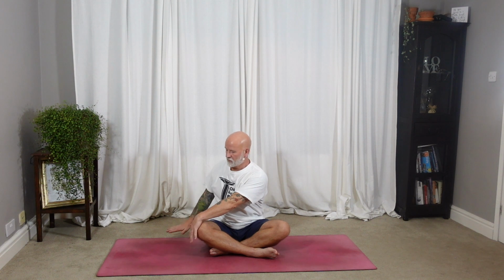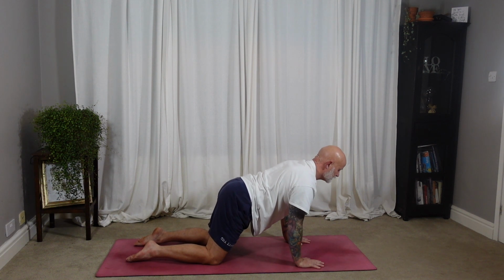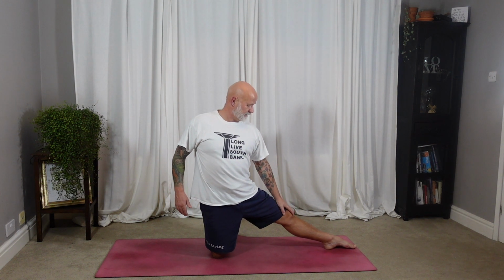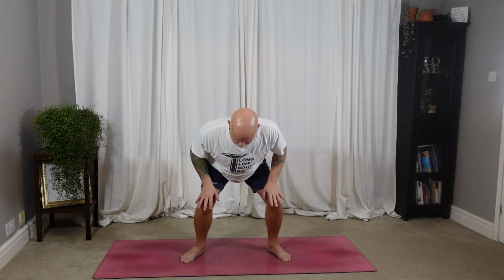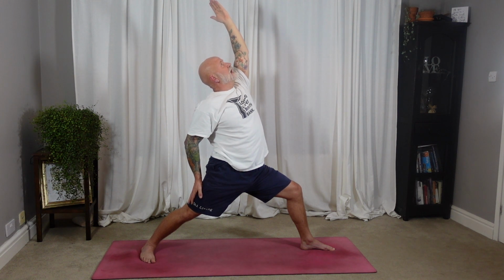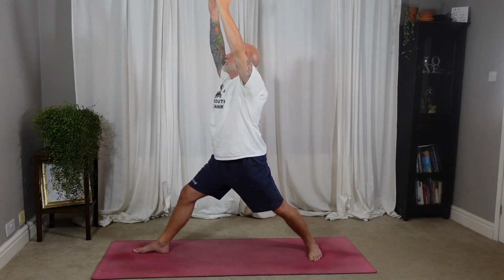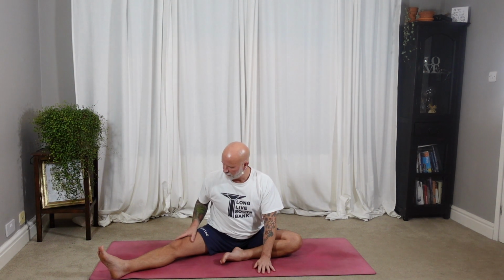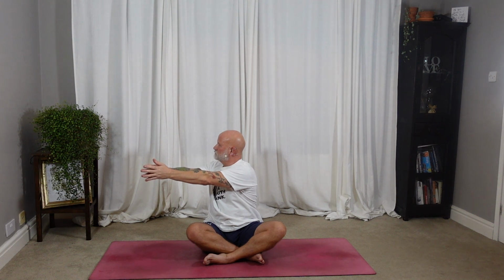Super gentle yoga class: ideal for complete beginners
Super gentle yoga class: ideal for beginners.
This 40 minute class takes some well known yoga poses and modifies them to make them suitable for complete beginners.